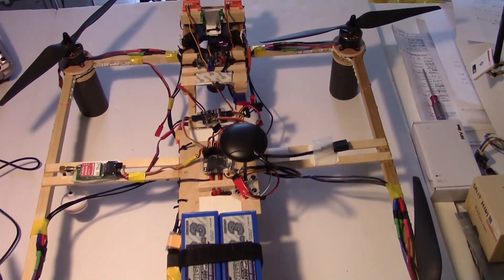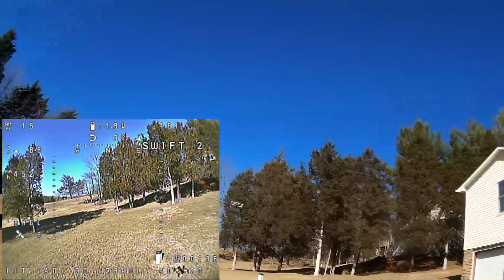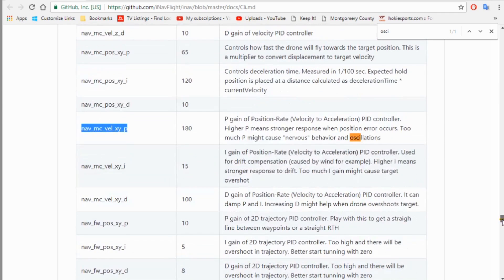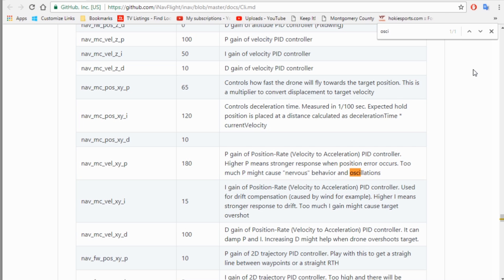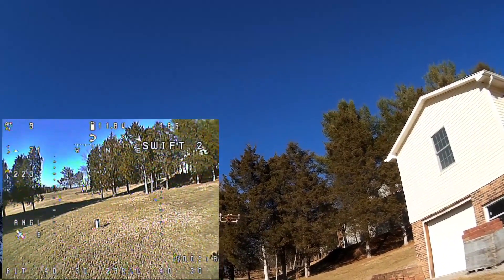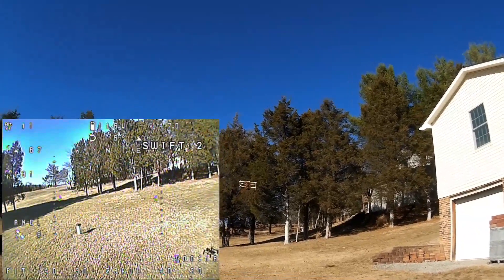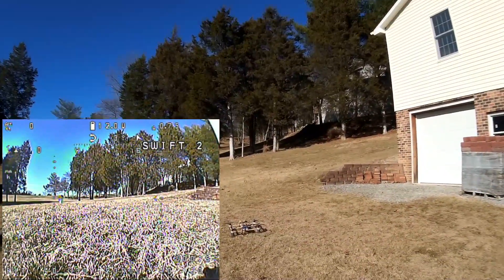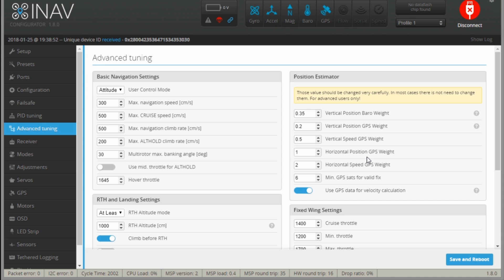My Omnibus F4 iNav Quad Copter Experiment - Part 3 GPS PID Tuning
My Omnibus F4 iNav Quad Copter Experiment - Part 3 GPS PID Tuning. (position hold tuning)
Learning what parameters to change to get a good position hold and reduce the pitch oscillation (pendulum effect or front/back wobble in nav position hold).

I rebuilt the Woodie quad after the crash and replaced one propeller
Then continued with the testing for position hold.
Tried adjustments to nav_mc_vel_xy_p and nav_mc_vel_xy_d

This quad is balanced but it is heavy in the back and front. It would be better if the gimbal and batteries were moved toward the middle more.
The crazy thing is that ii flies ok in angle mode and altitude hold but oscillates on position hold. It seems like position hold gets is swinging like a pendulum, back and forth. I am trying to find settings that correct only position hold. It may not be possible with this weight distribution, not sure.